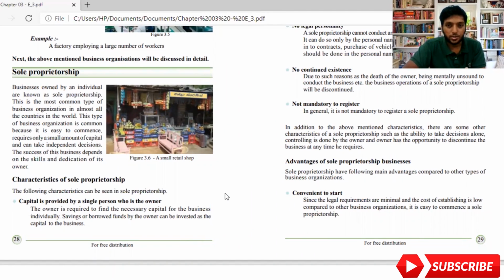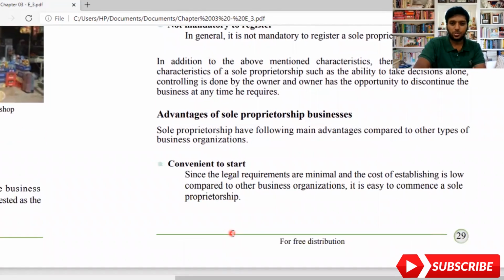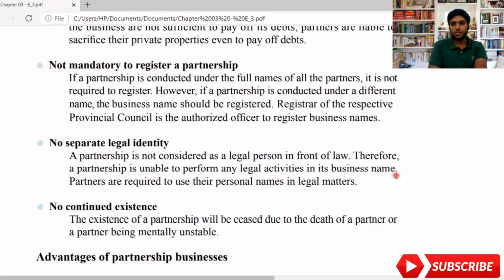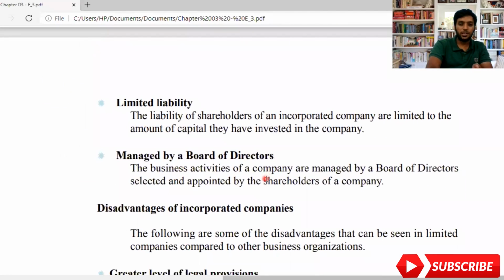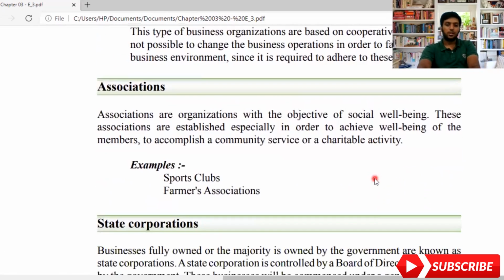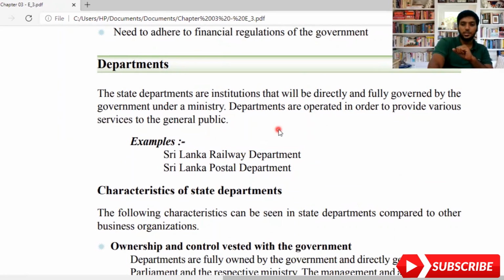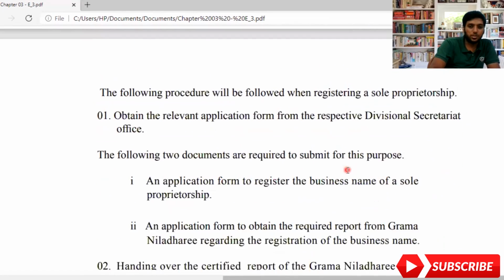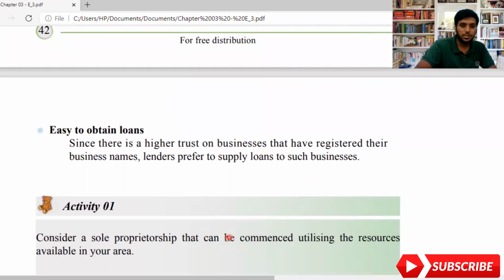Grade 10 - Chapter 3 - Business Organization - Part II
Learn the content much deeper
- Sole Proprietorship
- Partnership
- Incorporated Companies
- Association
-Co operatives
- Departments
- State Corporations

Below links can help you to study more .

1. What is Business/Difference between need and want/ Characteristics of Need and Want (watch one another through our playlist)